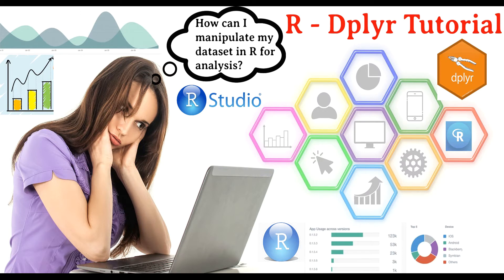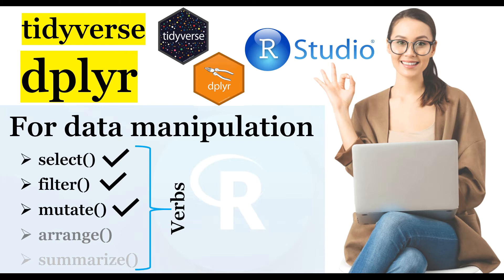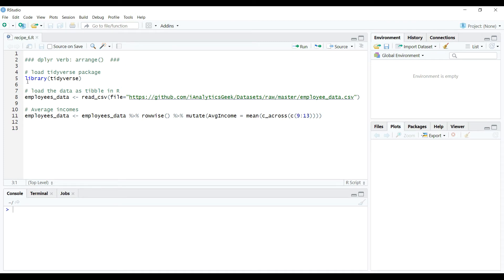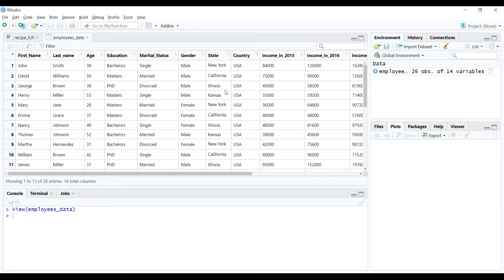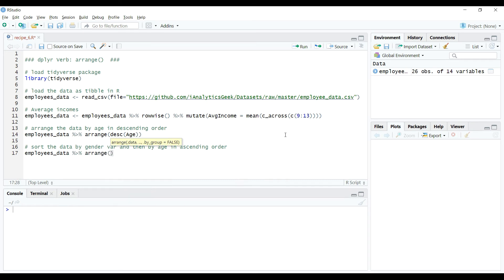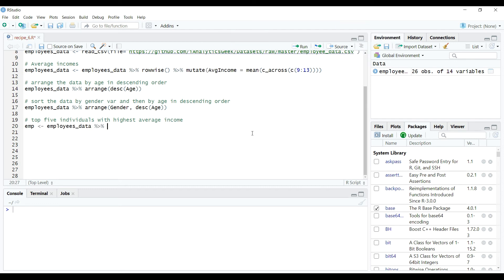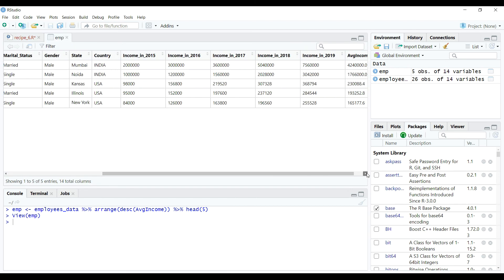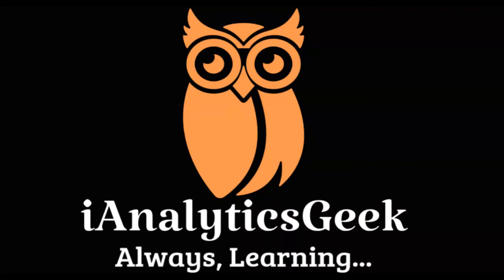R Data Science - Verb arrange - dplyr Data Manipulation (Part 6) (r rstudio tidyverse dplyr)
In this video tutorial, we will learn about the verb arrange() from dplyr package in R. This verb arrange is used for sorting the data and hence reordering the observations either using one variable or multiple variables from the data. I will explain the concepts using examples on real time data.